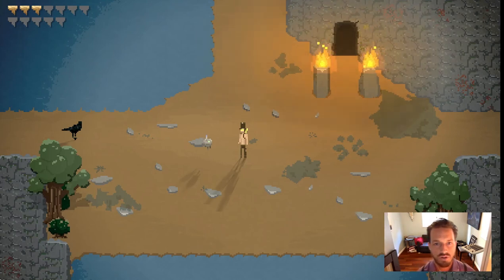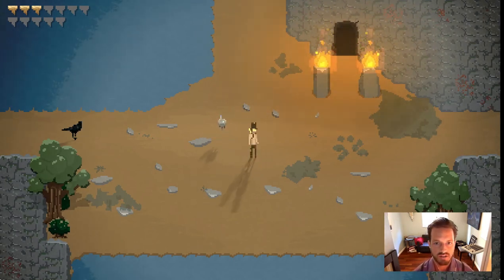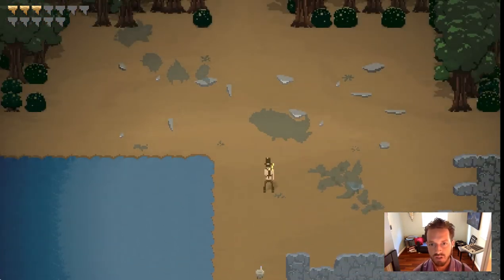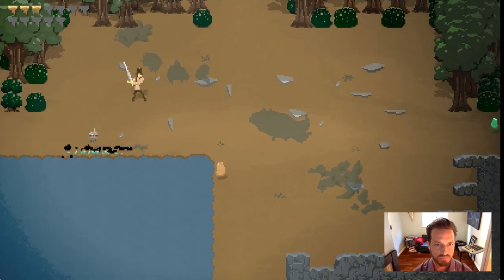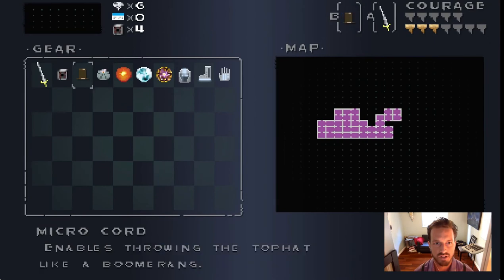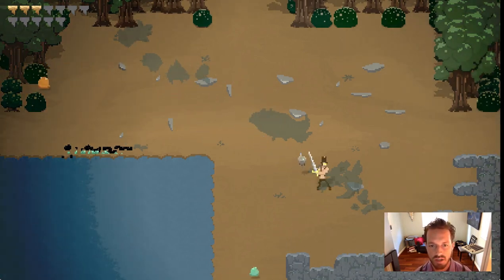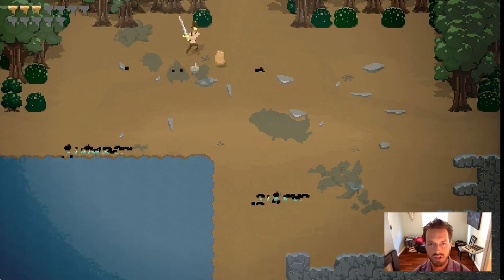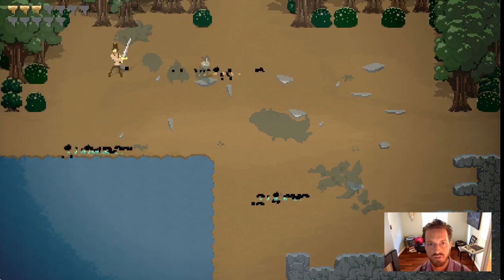Songbringer Kickstarter Update #3 - Double Beta Announcement!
Basically, closed beta access is now more affordable at $32 rather than $64. Video also show's off Jib's new ability to scan enemies for items. Check out Songbringer's Kickstarter page for more details